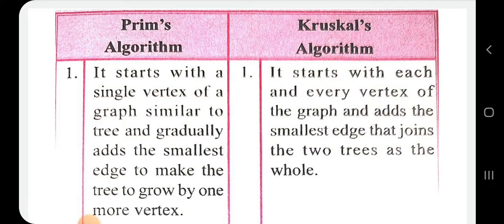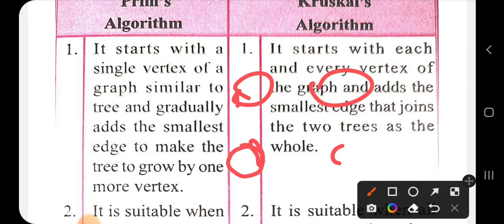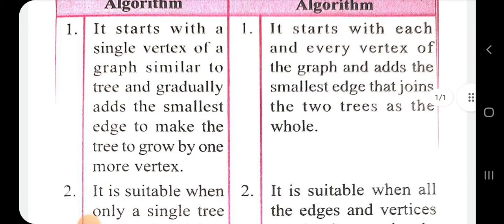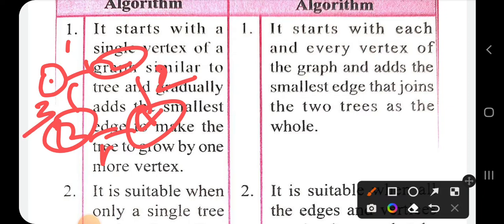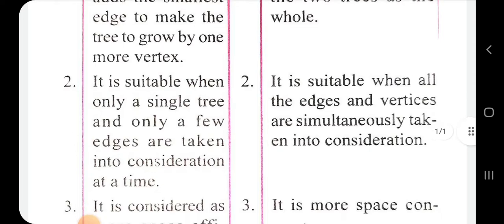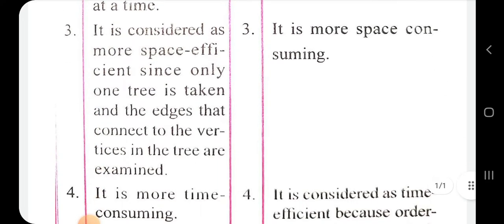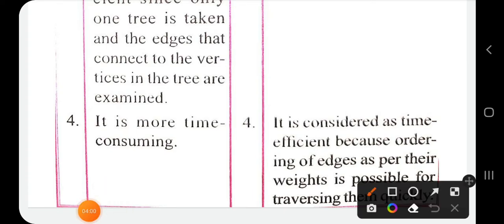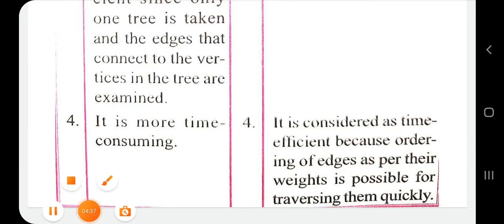difference between prims and kruskals algorithms